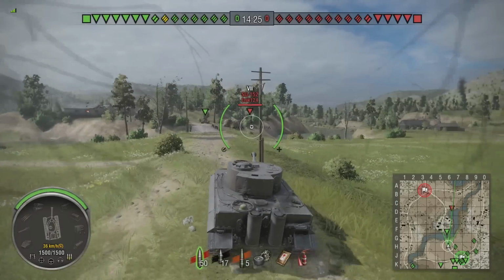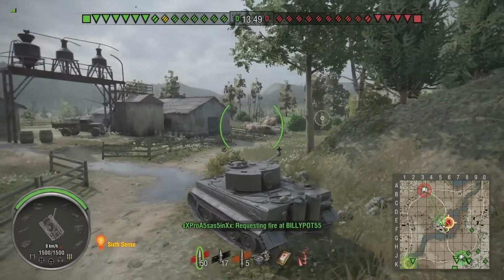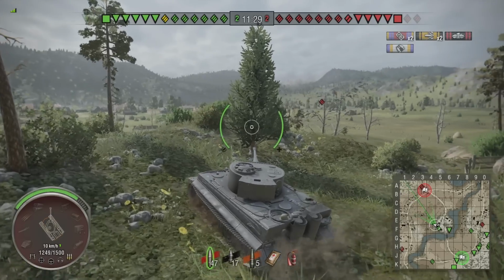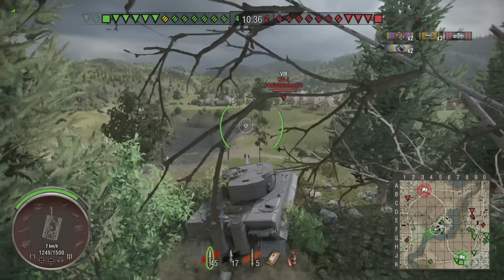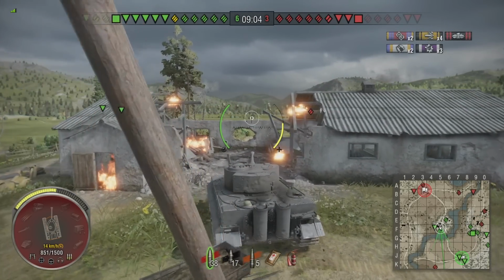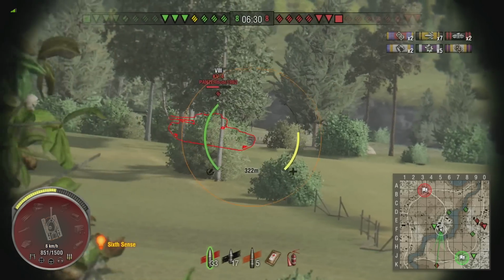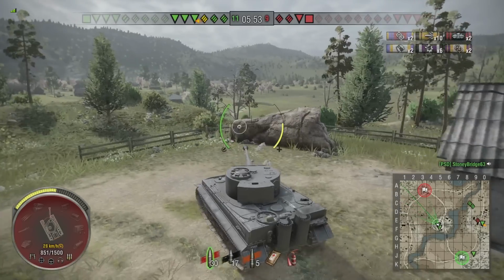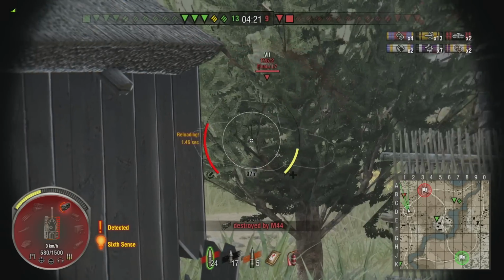Wraith goes Hunting in the Tiger I - World of Tanks Console